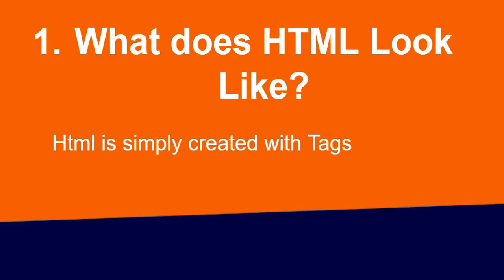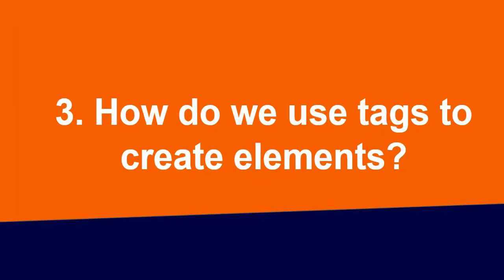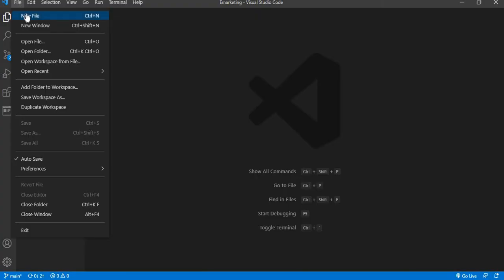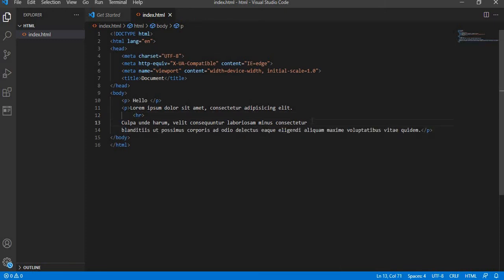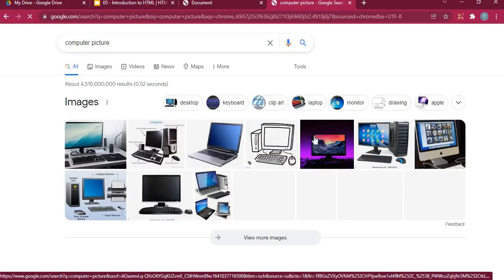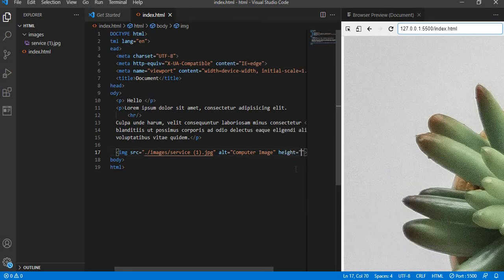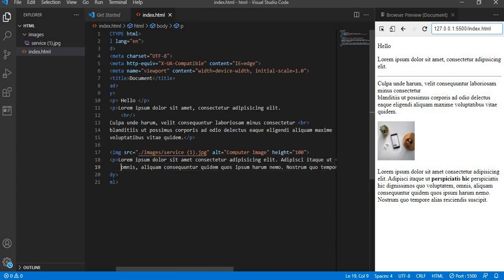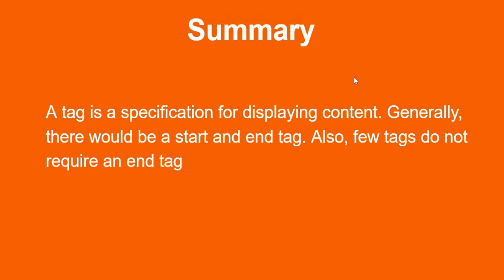Introduction to HTML | Understanding HTML Tags - Part 2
Hi Folks, Welcome to "The Code Chic". In today's video, I will be taking you through HTML Tags. Tags are very Important in HTML as they help us Create web Pages.

Lets be Cyber Besties.